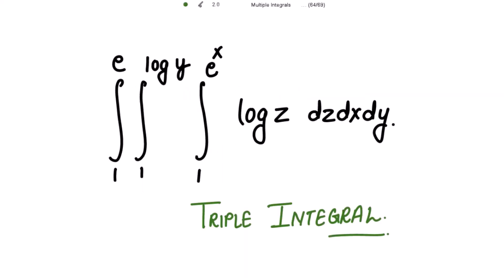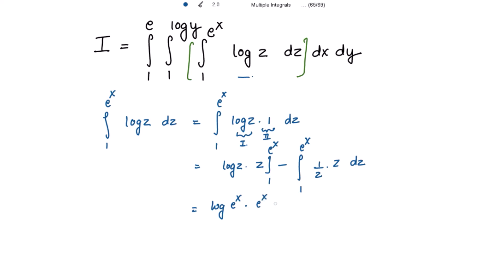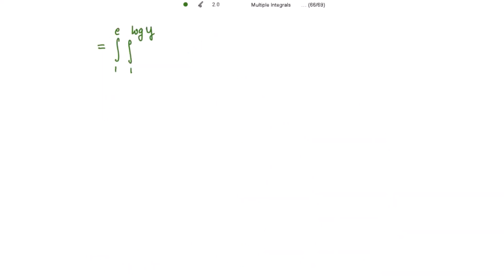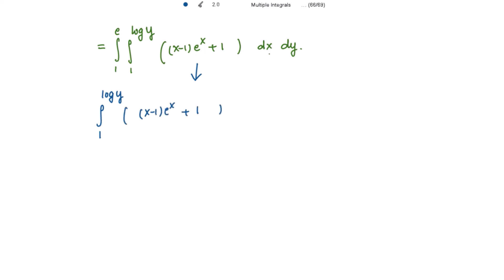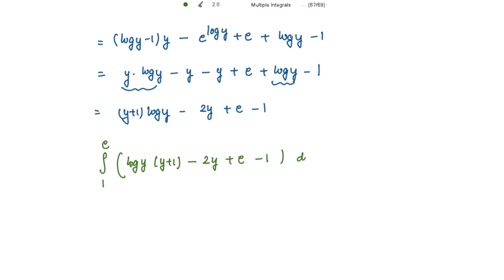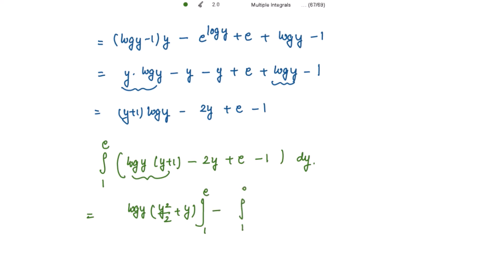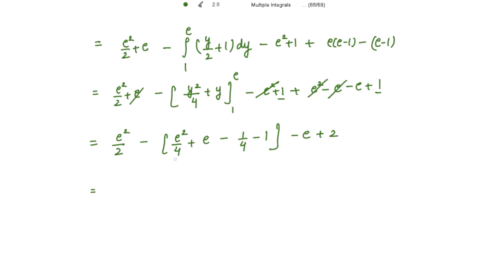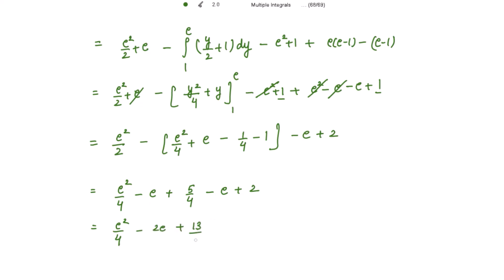Triple Integrals | Higher Engineering Mathematics| Multiple Integrals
Triple Integration of log z dxdydz

Triple Integration Engineering mathematics

Triple Integral Volume Engineering Mathematics

Triple Integral Engineering Maths

multiple integration double and triple integrals (cartesian and polar),
multiple integration double and triple integrals,
multivariable calculus triple integrals,
multivariable calculus double and triple integrals,
triple integration maths 2,
triple integrals multivariable calculus,
how to find limits of triple integrals,
line double and triple integrals,
limits of triple integrals,
triple integral-constant limits,
triple integral-variable limits,
triple integrals without limits,
triple integrals lecture,
triple integral spherical and cylindrical coordinates